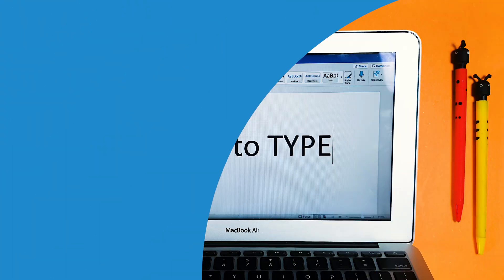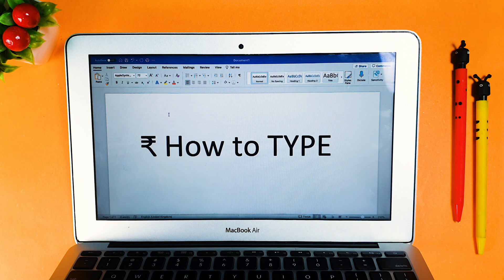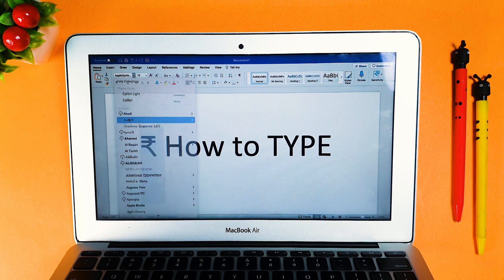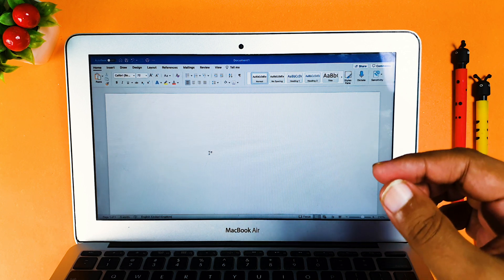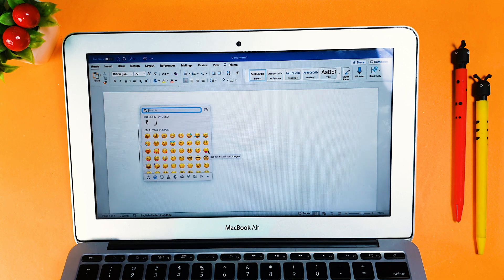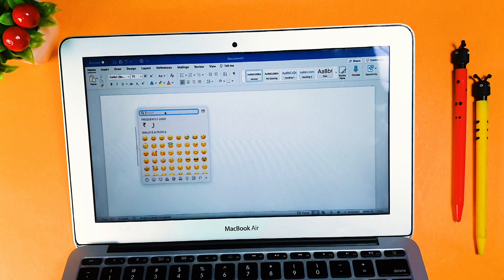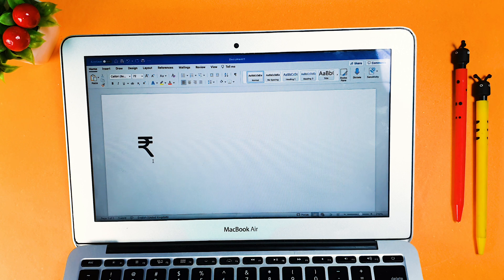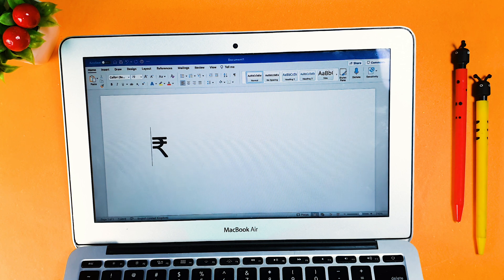How to type Indian Rupee symbol in Macbook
This video will guide you on the steps to get Indian Rupee (₹) symbol in Macbook. There is no direct option available on Mac to type Indian rupee symbol. To solve this problem, we have created a dedicated video to help you to type rupees symbol on MacBook.

How to type Indian Rupee symbol on MacBook is not a direct thing. So, keep watching this video to know the complete details on how to type rupee symbol on Mac.

Keep supporting us like you always do and keep
motivating us guys!!

We are available for messages on new WhatsApp Number  - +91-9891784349